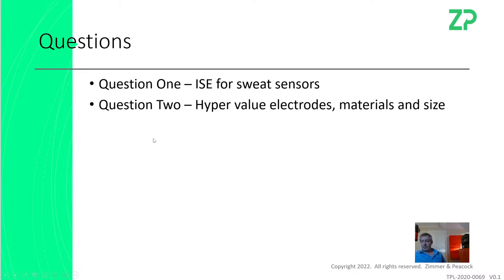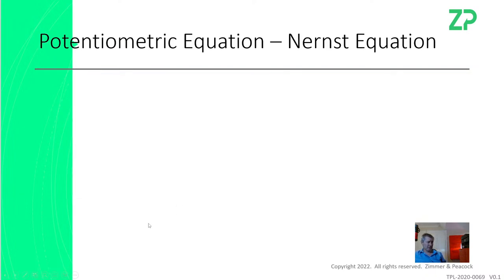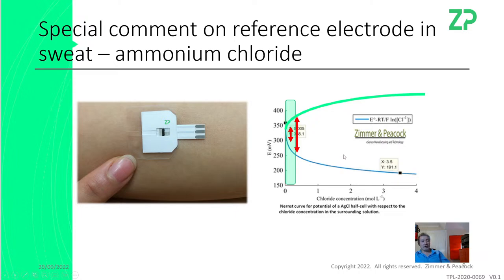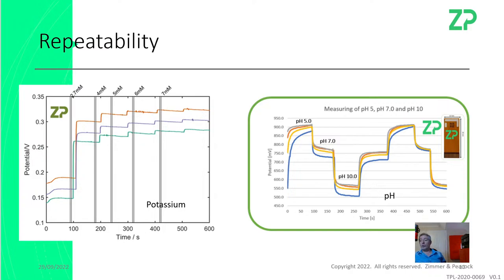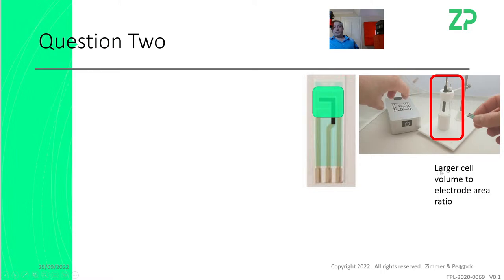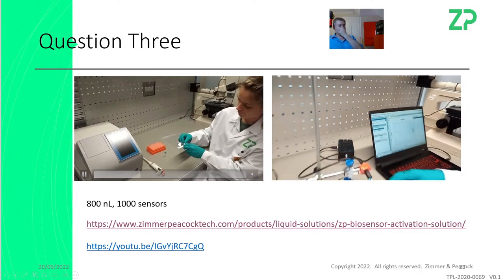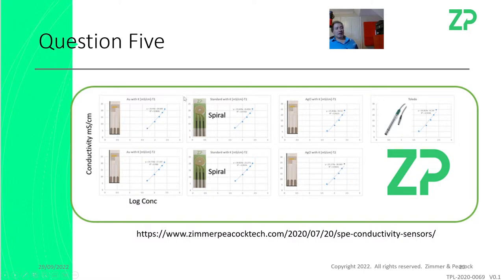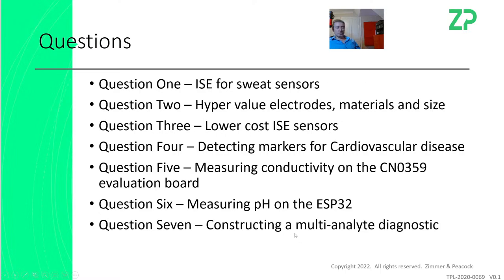ZP Developers Zone Webinar 29 September 8 AM London time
A weekly webinar for the members of our ZP Developers Zone.
Question One – ISE for sweat sensors, potassium and chloride
Question Two – Hyper value electrodes, materials and size
Question Three – Lower cost ISE sensors
Question Four – Detecting markers for Cardiovascular disease
Question Five – Measuring conductivity on the CN0359 evaluation board
Question Six – Measuring pH on the ESP32
Question Seven – Constructing a multi-analyte diagnostic